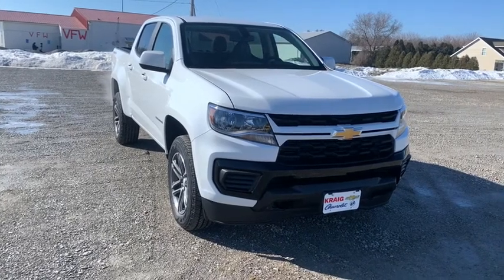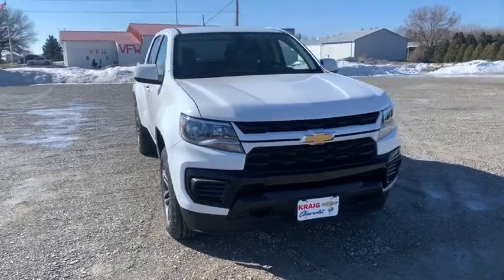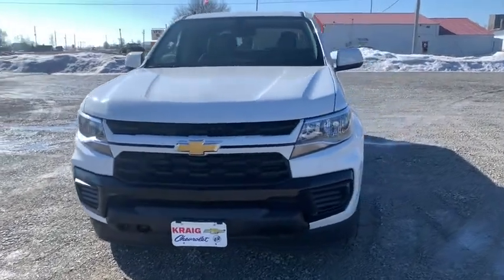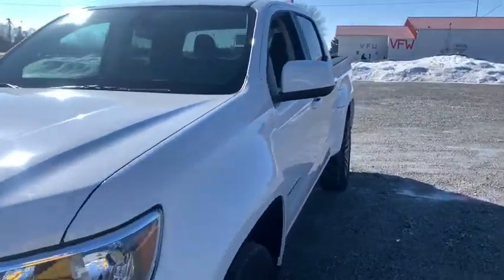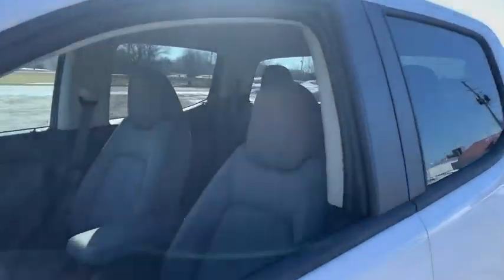2021 Chevrolet Colorado Oskaloosa, Knoxville, Ottumwa, Pella, Albia, IA 178237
Summit White New 2021 Chevrolet Colorado available in Oskaloosa, Iowa at Kraig Chevrolet Buick. Servicing the Knoxville, Ottumwa, Pella, Albia, IA area.
2021 Chevrolet Colorado Work Truck - Stock#: 178237 - VIN#: 1GCGTBEN0M1178237

***$1,000 Kraig Chevy Buick Trade Assistance: To qualify customer must trade a vehicle that is 2014 or newer with 80,000 miles or less.***$500 Kraig Chevy Buick Finance Cash: To qualify customer must obtain a loan through the dealership. Please see dealer for details.